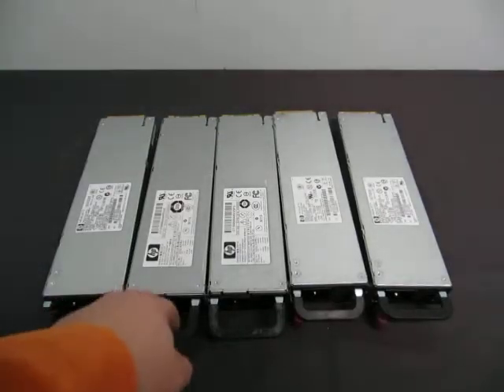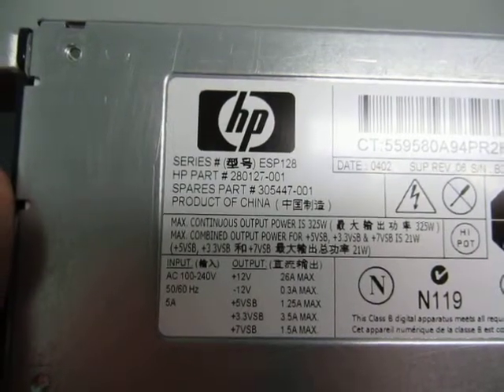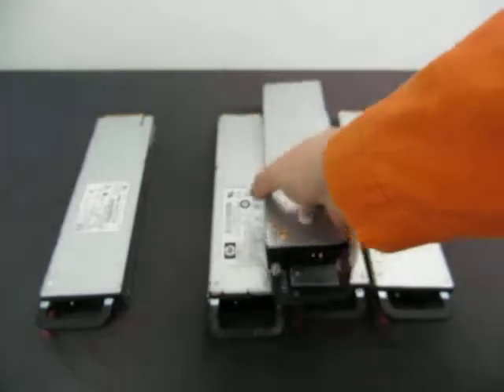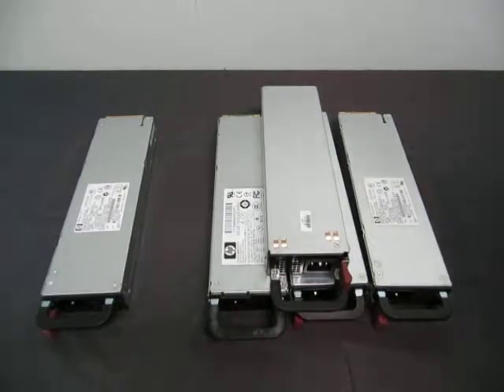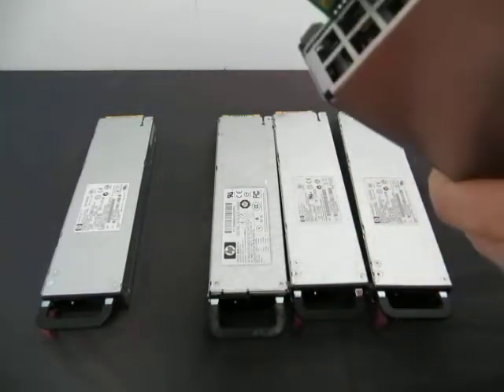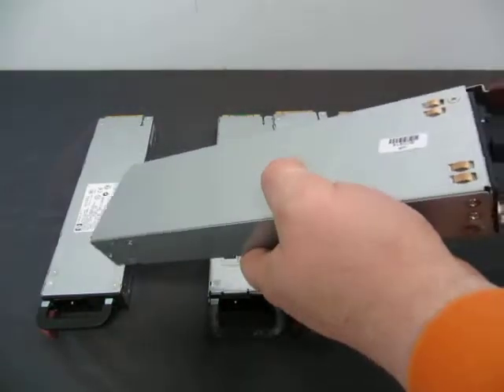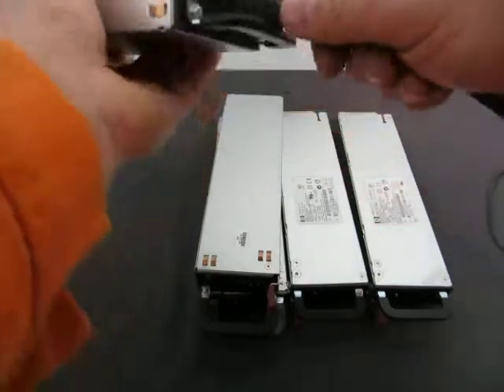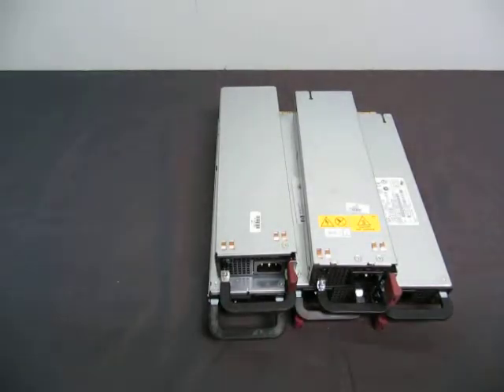10321 4543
Ebay Auction